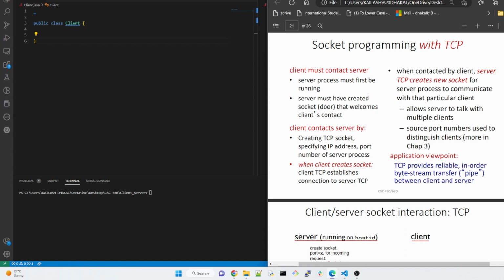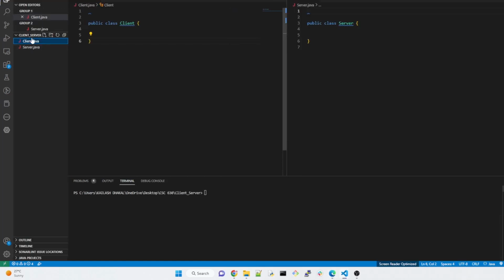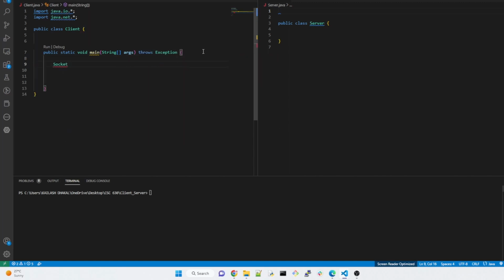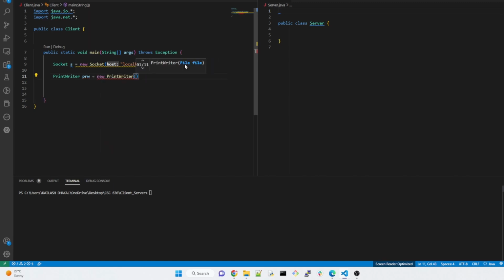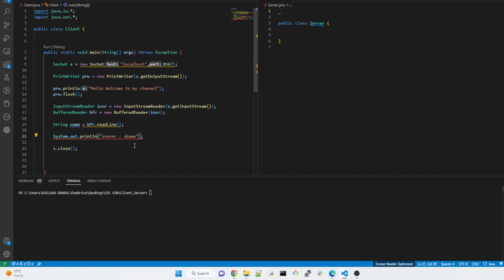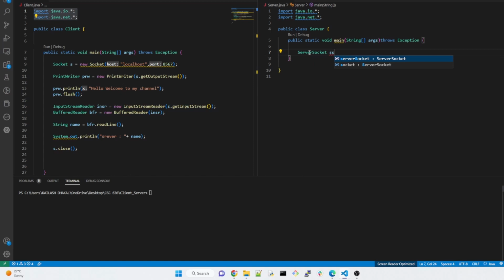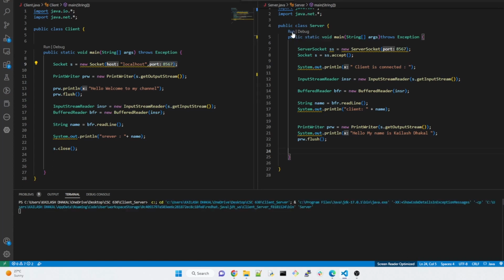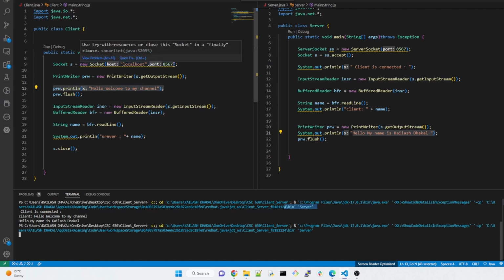Socket Programming || Client Server Connection -- Java |TCP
During this video, we use Java programming to connect Client- Server for the TCP connection.
It is a simple and step - by step process which can be followed easily and get it done on time.